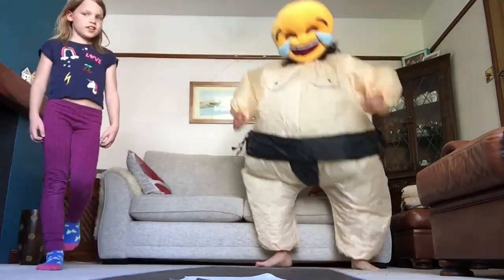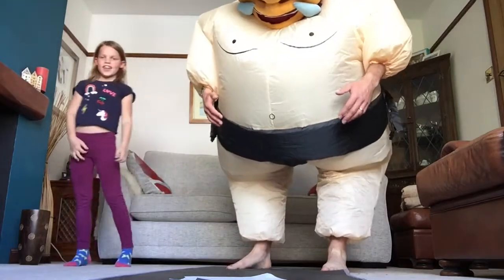136. Holiday Club - Wes Wicks 4.